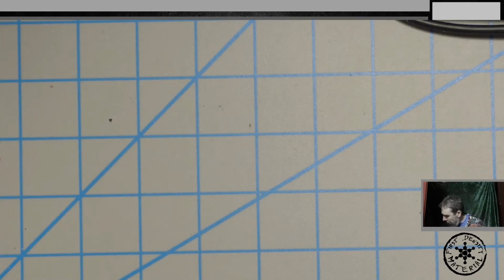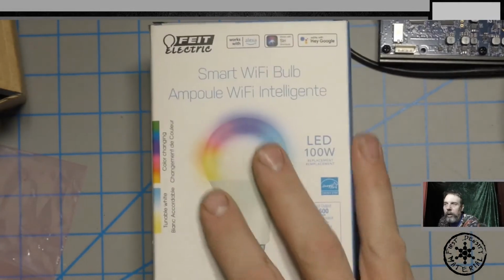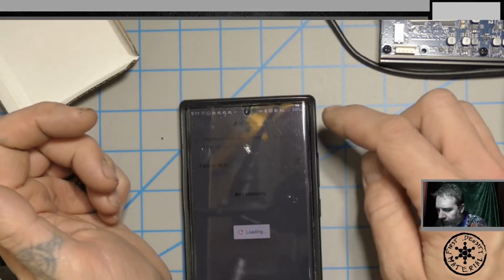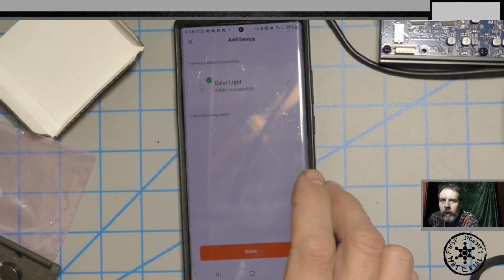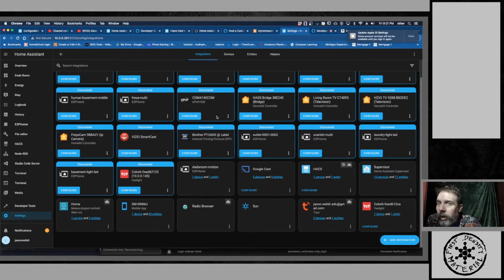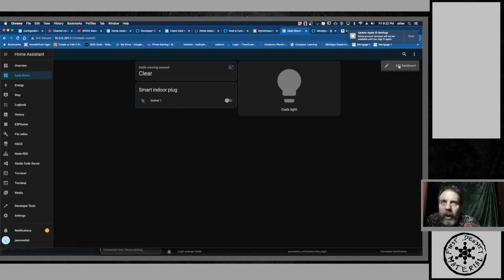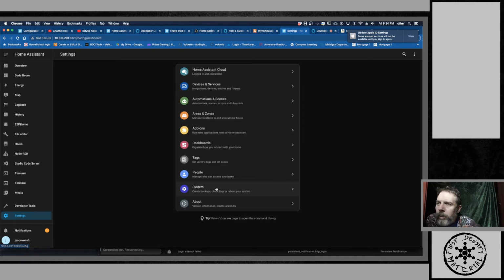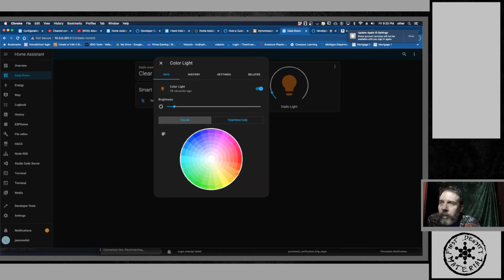0108 Installing Home Assistant (Setting up Feit Bulbs)